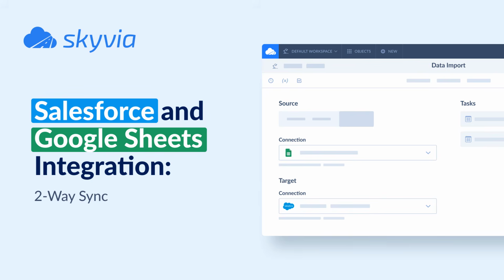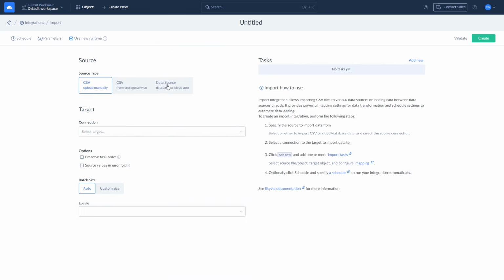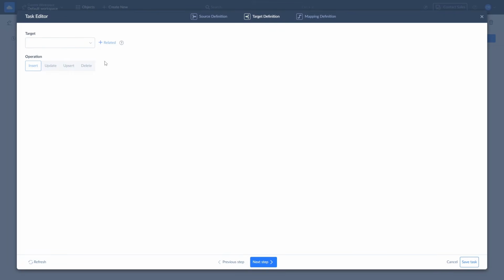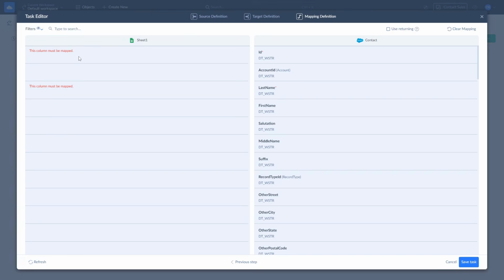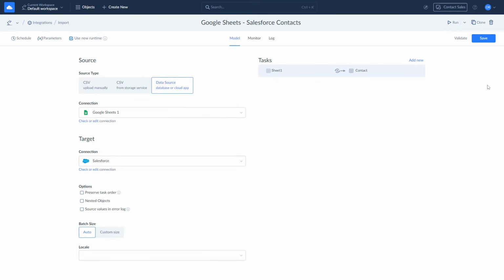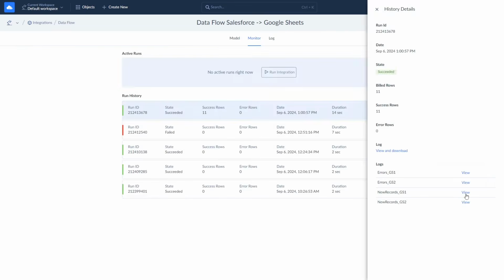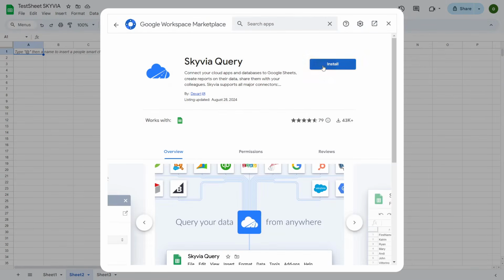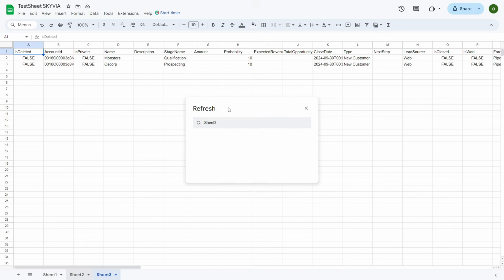Salesforce Google Sheets Integration: Connect & Sync in Any Direction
Learn how to connect Salesforce and Google Sheets in any direction using several approaches: using Skyvia Data Integration and Skyvia Query Google Sheets Add-on. Skyvia is a no-code cloud data integration platform which supports more than 200 connectors and requires nothing except a web browser. In this  video tutorial we will show several approaches and tools:

1. Sync of the Salesforce Accounts to Business Central Customers using Skyvia Data Integration.
2. Automatic creation of a Business Central Contact after it is added to Salesforce using trigger-action approach in Skyvia Automation product.

Timestamps:

00:00 - Introduction
00:40 - Create Salesforce and Business Central connections
01:10 - Integrate Salesforce Accounts into with Busines Central Customers using Skyvia Import - a wizard-based ETL tool
3:44 - Introduction of Data Flow - visual designer for building ETL data pipelines
04:14 - Automatically create Business Central Contact from a new Salesforce Contact using Skyvia Automation product

✅ Check how Skyvia products can help your company in different scenarios

🔥 Solve a wide range of data related tasks with our all-in-one cloud data platform!